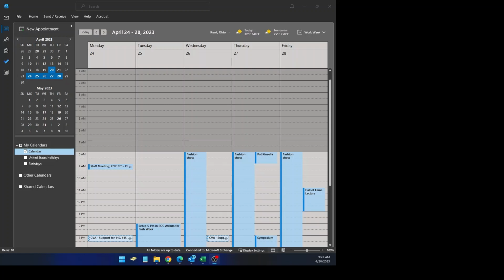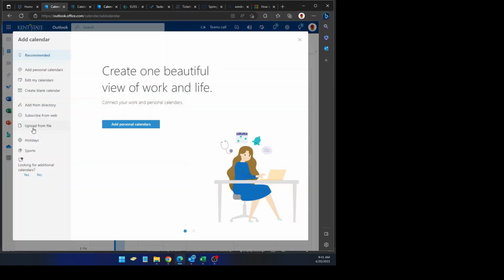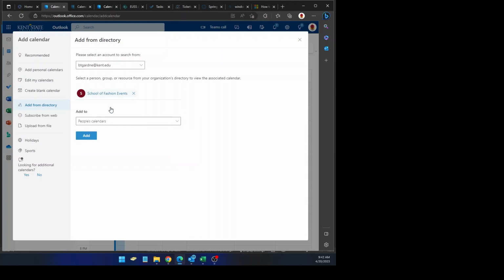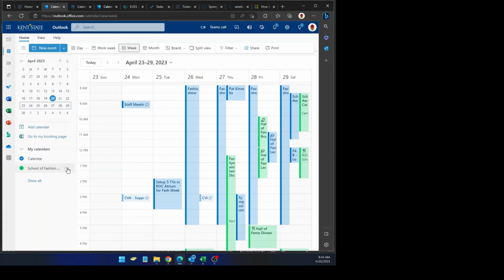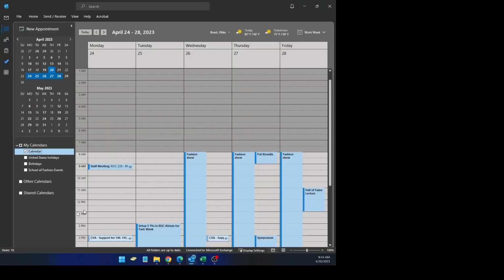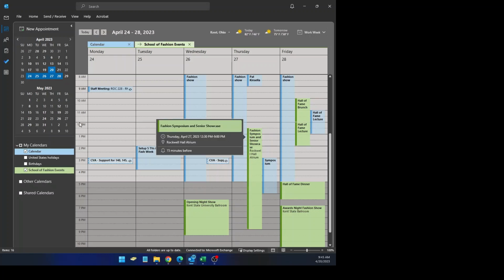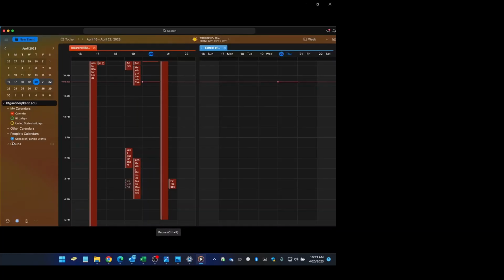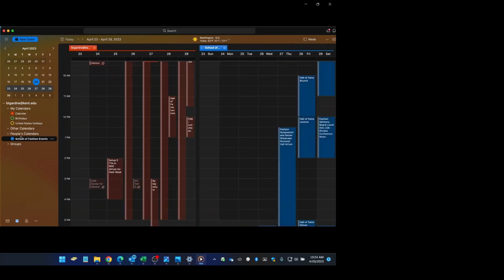School of Fashion Shared Calendar Tutorial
This video will help members of the KSU School of Fashion add the school's events calendar to their Outlook calendar.